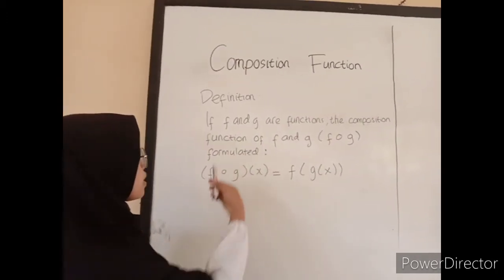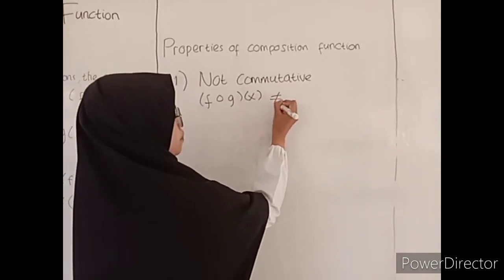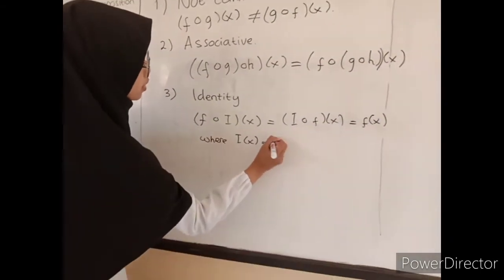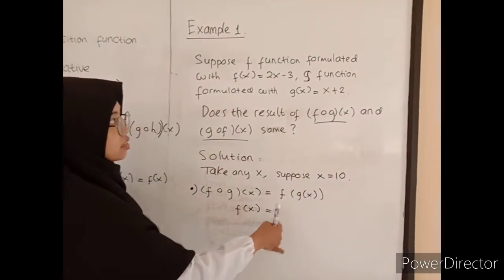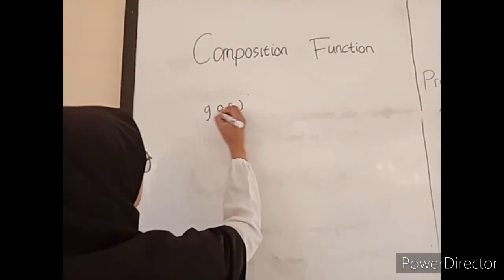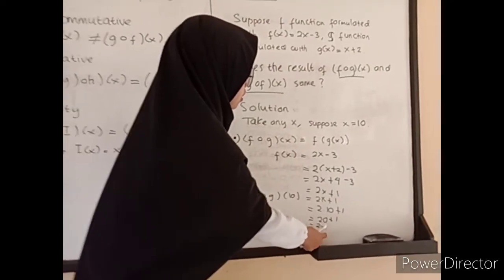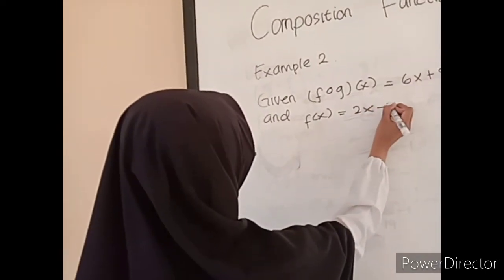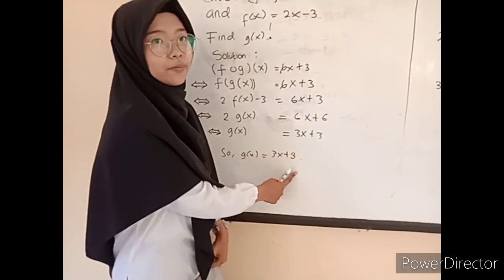Microteaching of Mathematics for grade X about Composition Function (Mathematics Education UNNES)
This is a mathematics microteaching video as an assignment for the 6th semester microteaching course in Mathematics Education UNNES.

Learning Activites
1. Opening
2. Core Activities
3. Closing

Thanks to Allah and everyone who helped make this video.